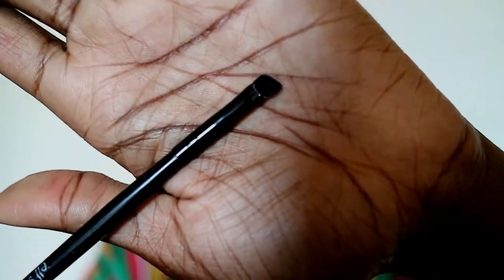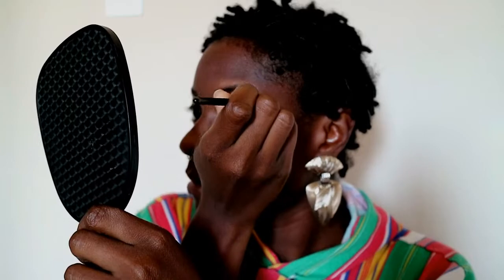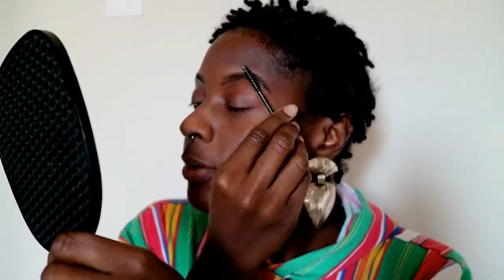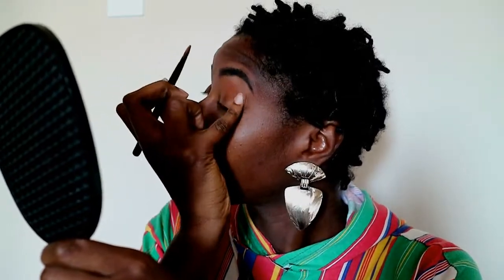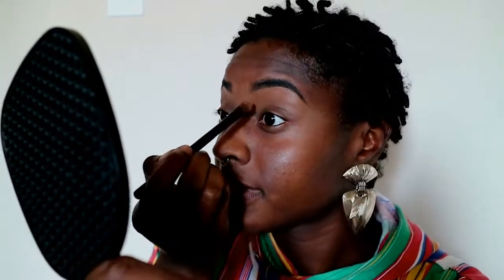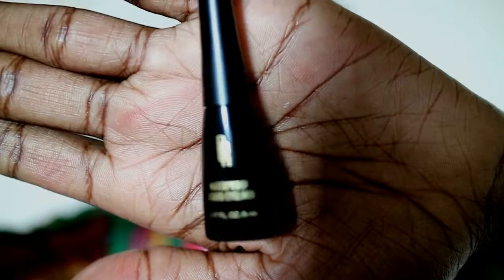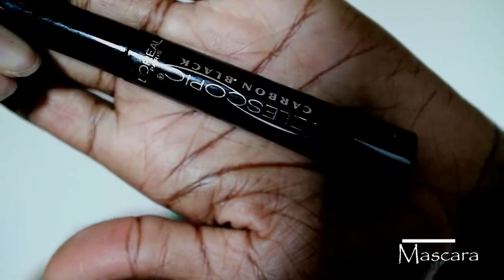ANASTASIA BEVERLY HILLS EYEBROW ROUTINE |My Favorite Products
Easy, Affordable Eye Brow Routine!

Product Used:
NYX Black Eye Liner
Spoolie
elf Eye Liner/Shadow Duo
Anastasia Beverly Hill Dip Brow Pomade (Granite)
L.A. Girl Pro Concealer (Chestnut, Dark Cocoa)
Ardell Double Wispies Lashes
Kiss Lash Adhesive with Aloe

BE SURE TO TURN ON BELL NOTIFICATIONS

Visit TanajaRaShon.com